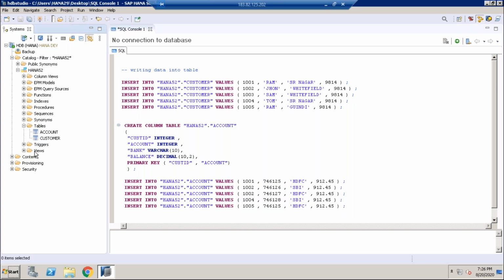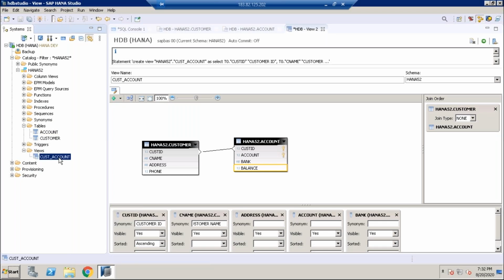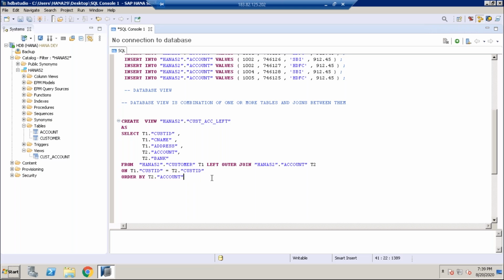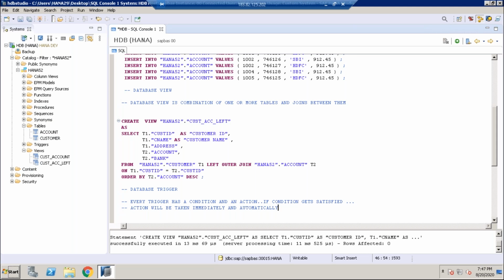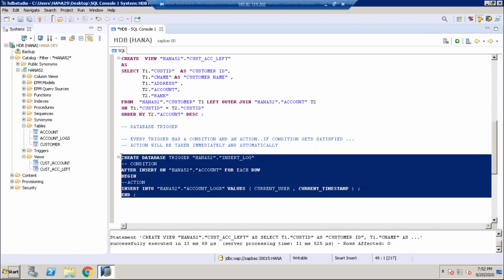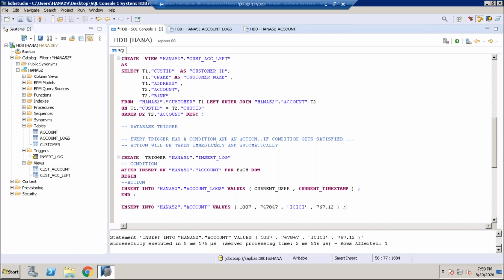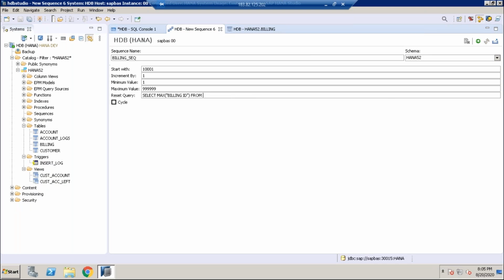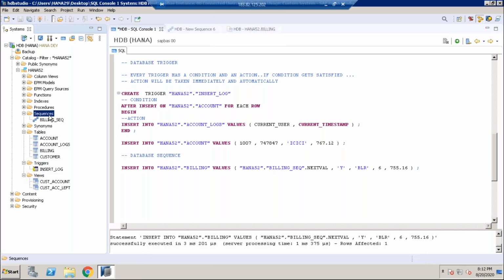Hana Session 5 Triggers and sequences